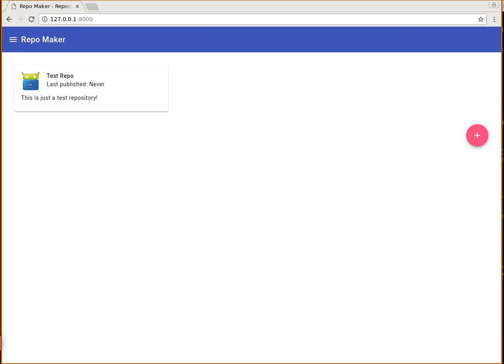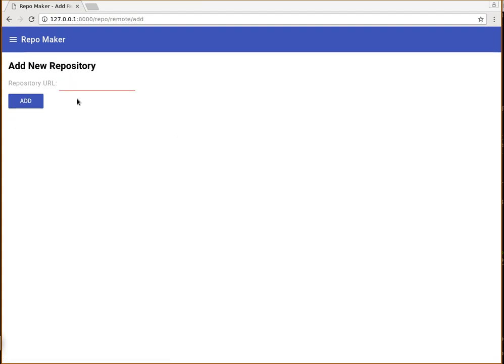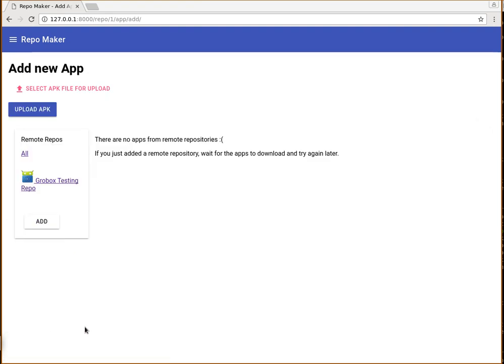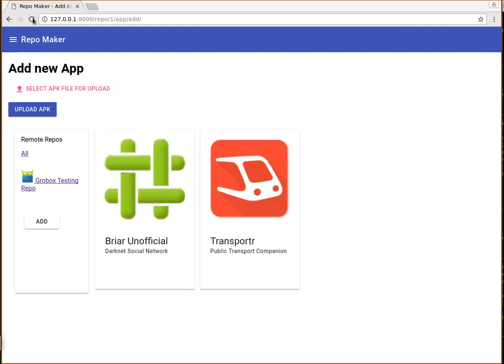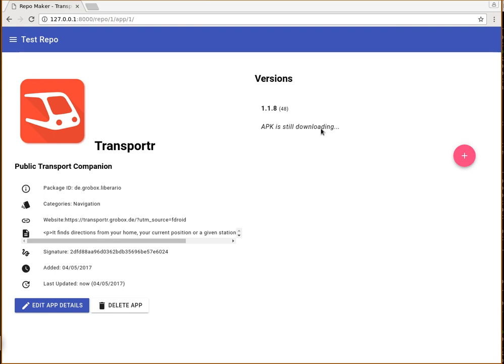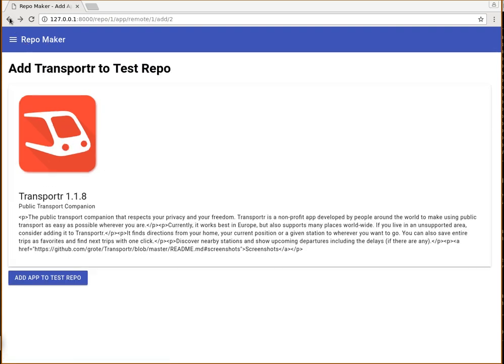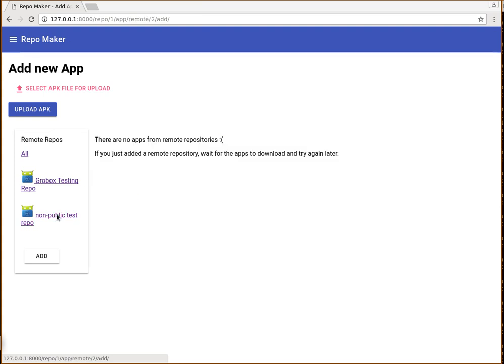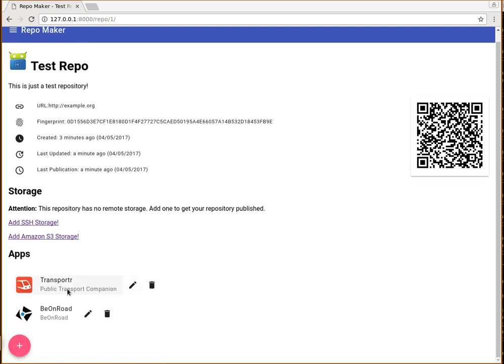RepoMaker - Remote App Import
Repo Maker now supports importing apps from other repositories. Here's how it works!